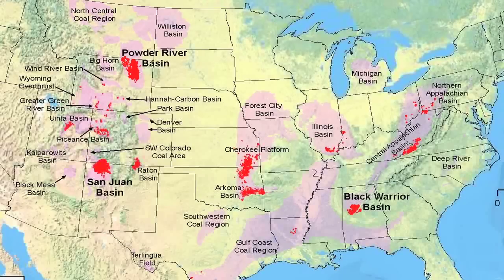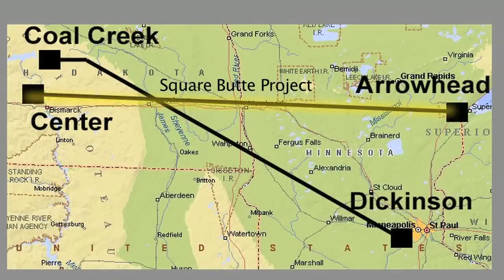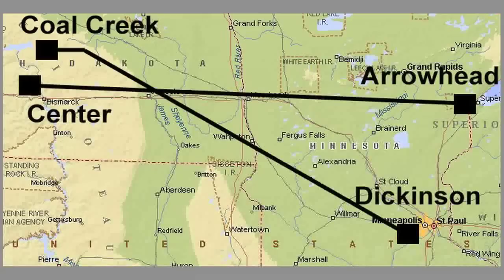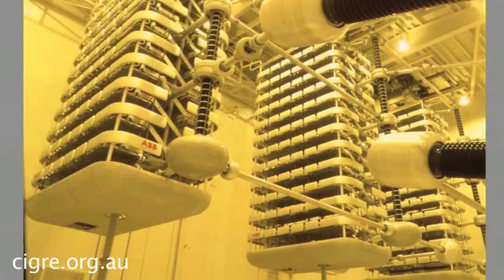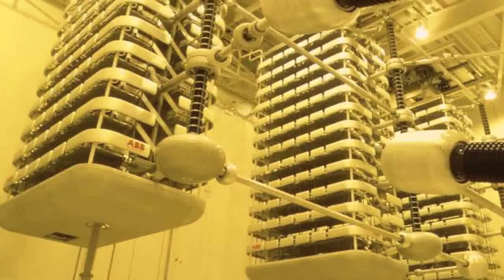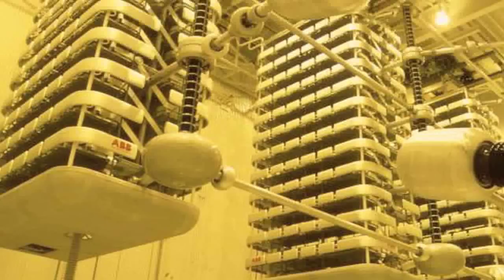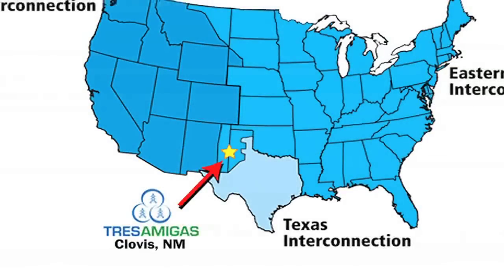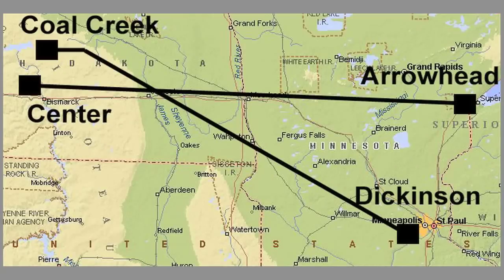HVDC, Solid State, and GE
History of General Electric and the beginning of the age of solid state in High Voltage Direct Current.  HVDC in Africa, Midwest, bidding, ACEA and ABB.  About solid state valves by Siemens and ABB. 1950s-1970s.  Part of the GE Family Album Series. Edison Tech Center.